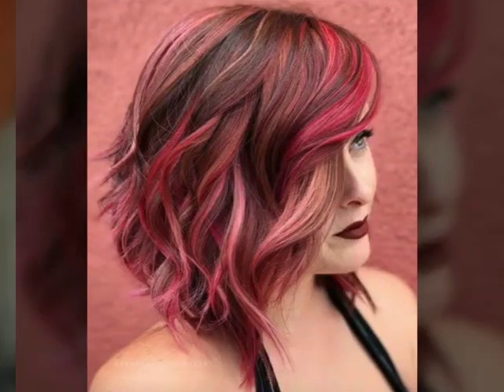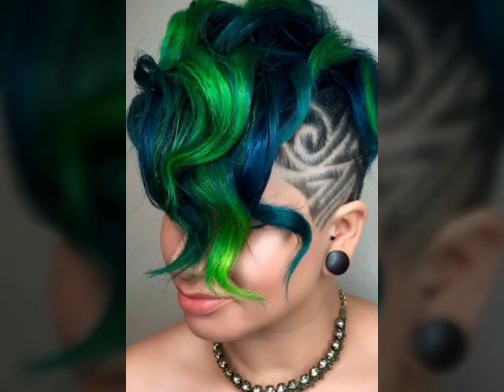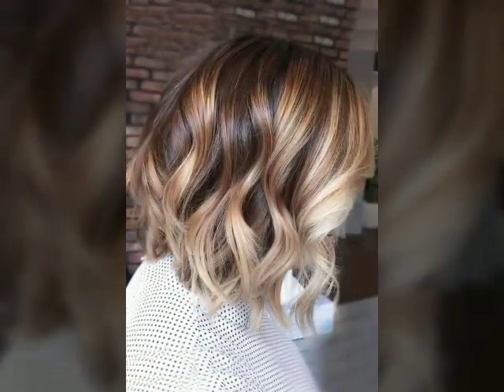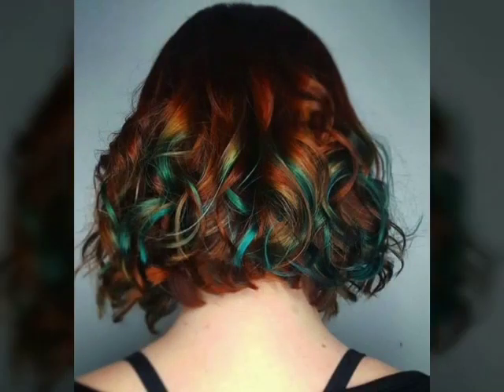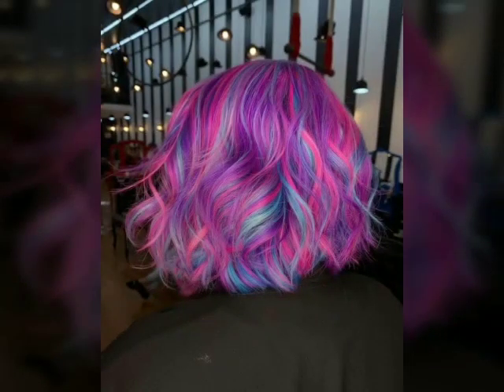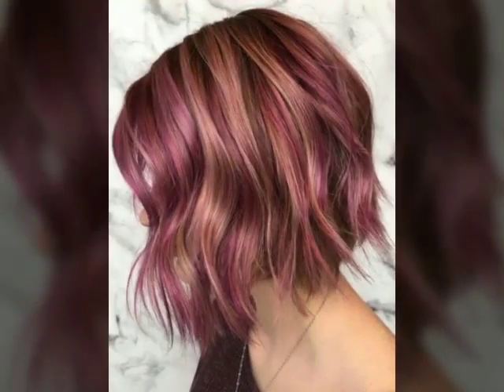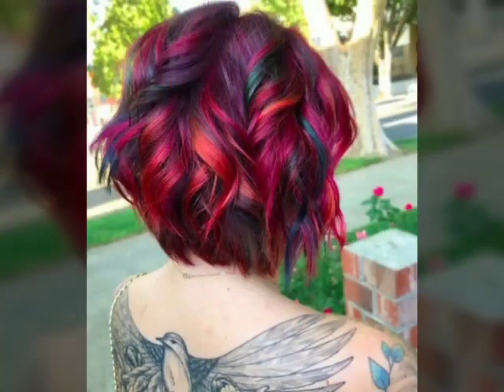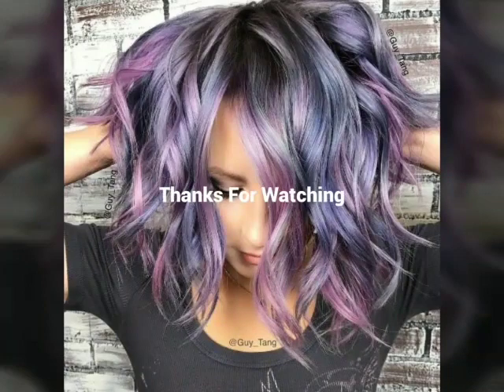Top 45 Short Haircuts For Women Trending in 2023 | Best Hairstyle For Short Hair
How are you my dear Subscribers And my all viewers, I hope you are all fine l, in my video I give you Brand new Hairstyles and Haircuts and Hair Dye colour ideas which is about the latest trending Haircuts,Hairstyles and Hair Dye Colouring ideas from all over the world you can use to make your fashion lover and want to know

Short Hairstyles
Hairstyles For Short Hair
Bob Haircuts
Pixie Haircut
Short Bob Hairstyle
Short Haircuts
Hairstyles For Women Over 50-60
Bob Hairstyle
short Haircuts For Women
Short Haircuts
Hairstyle Girls
long to pixie short haircut
boy cut pixie haircut
haircut long to pixie cut
girl short pixie haircut
pixie haircut
pixie haircut tutorial
pixie haircut indonesia
pixie haircut korean
pixie haircut indian
pixie haircut curly hair
pixie haircut short
pixie haircut vlog
pixie haircut for girls
pixie haircut indian women
pixie haircut 2020
pixie haircut wavy hair
pixie haircut at home
pixie haircut for baby girl
short haircut tutorial
layered haircut korean
korean short haircut
squid game haircut
diy short layered haircut
mullet haircut tutoriat
boy cut hairstyle for curly hair girl
tomboy haircut curly
two block haircut girl
bob pixie haircut
korean short haircut tutorial
tomboy haircut tutorial
japanese short haircut
korean tomboy outfits
iu short hair tutorial
Awesome haircolour ideas 2023